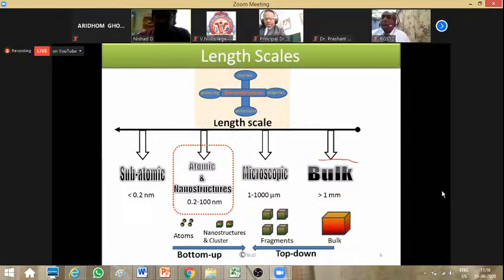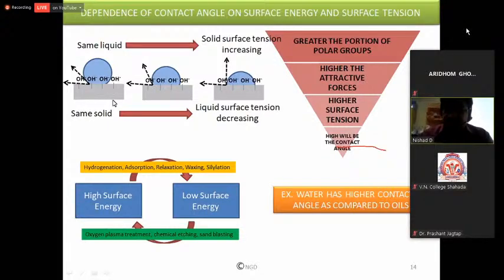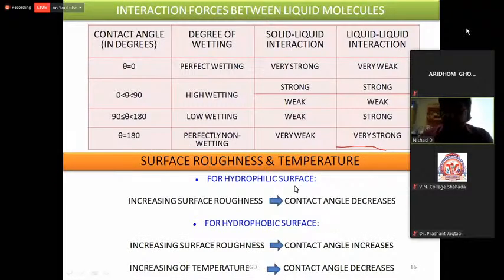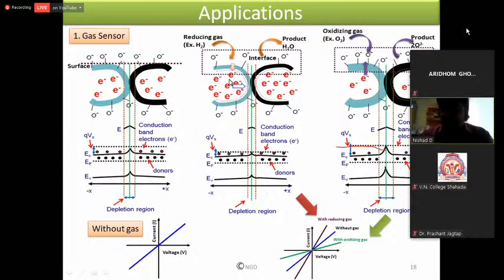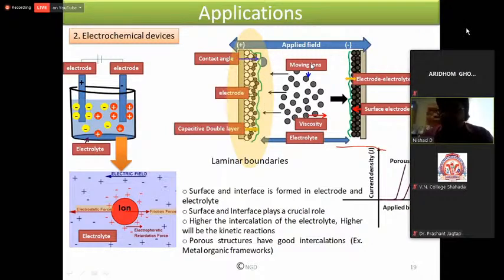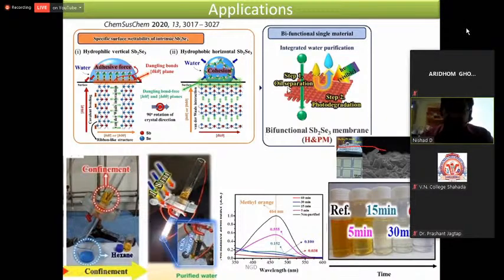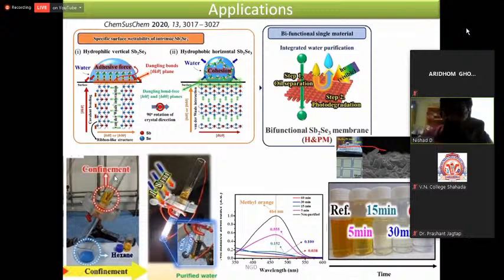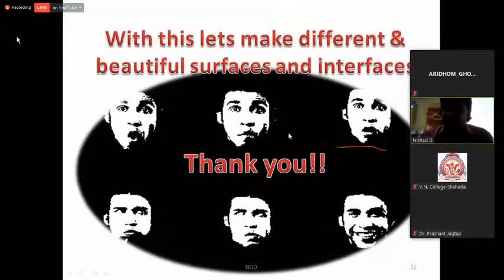Nanotechnology: A revolutionary technology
A detailed description of Nanotechnology and its current Achievements